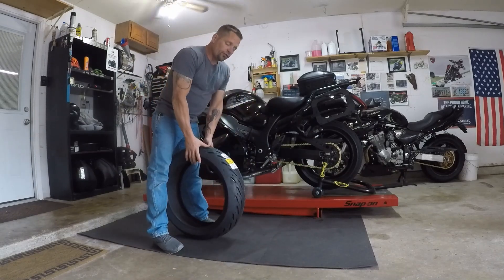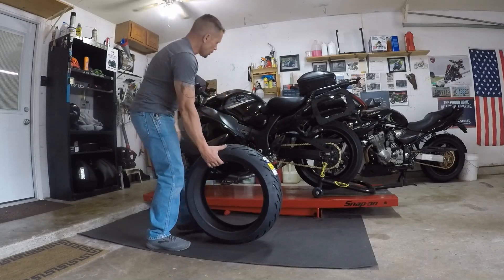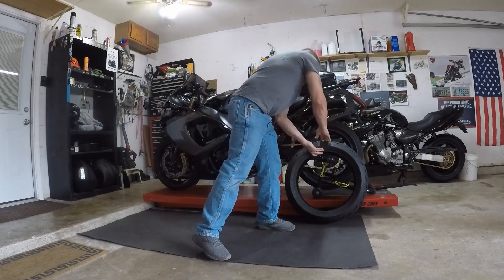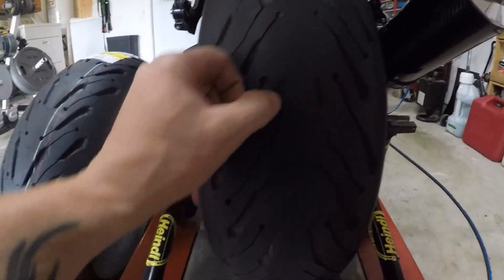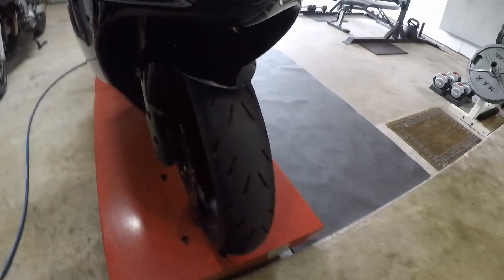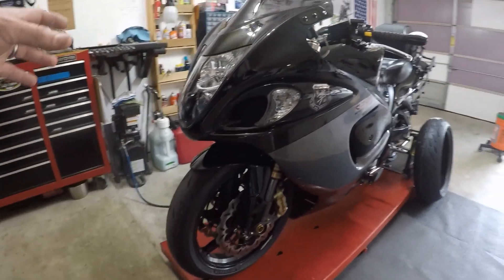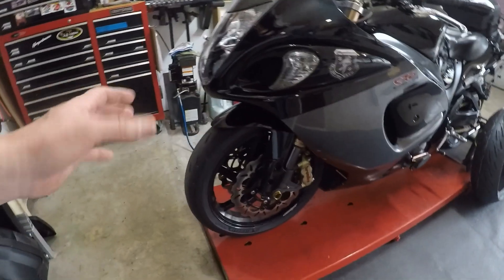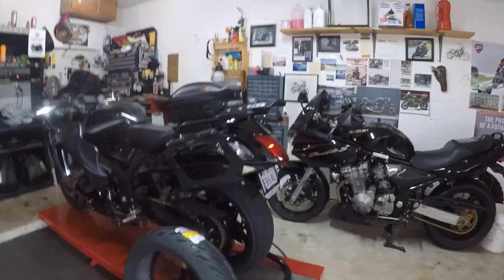Hayabusa Pilot Road 5